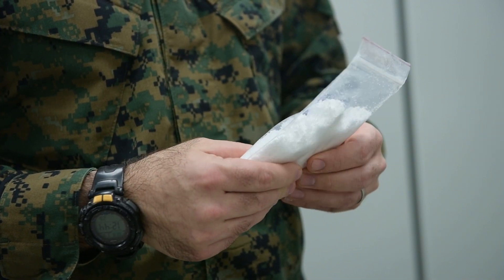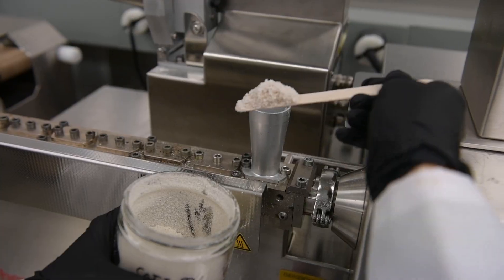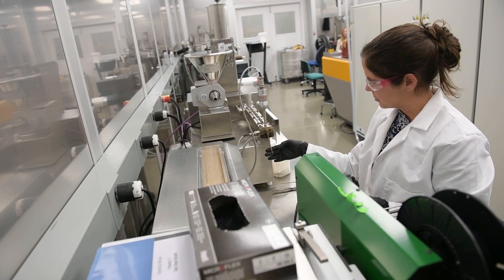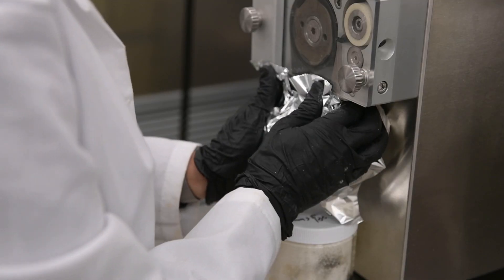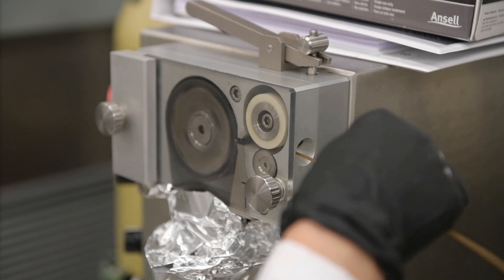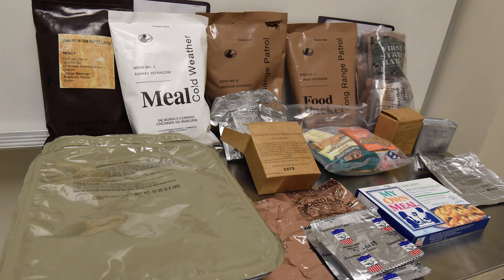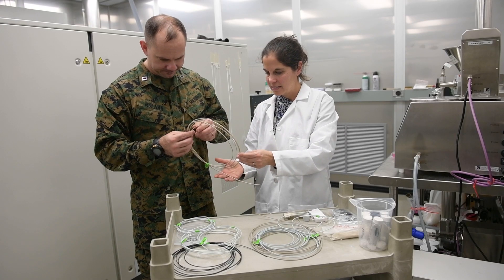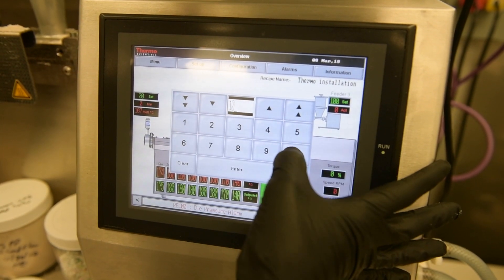How useful might that used plastic water bottle be for the military?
ABERDEEN PROVING GROUND, Md. (March 19, 2018) – A collaboration between the U.S. Army Research Laboratory and the U.S. Marine Corps has resulted in the discovery of using waste plastics—such as water bottles, milk jugs and yogurt containers for 3-D printing parts that Soldiers may need on the battlefield.